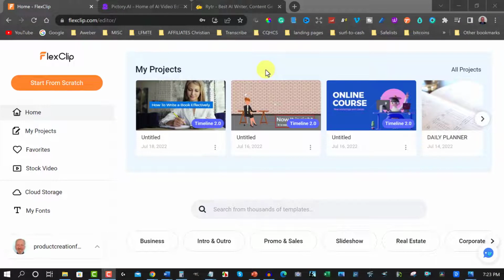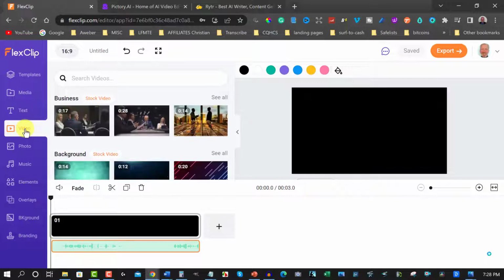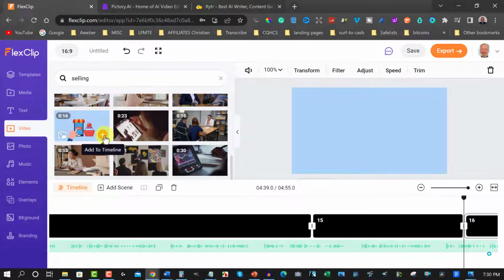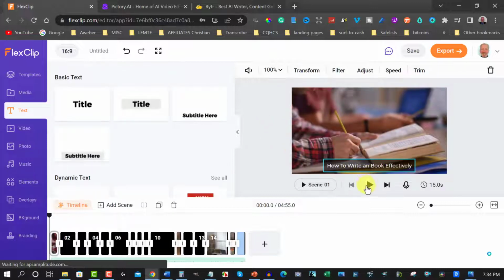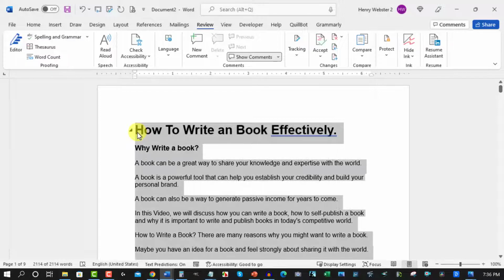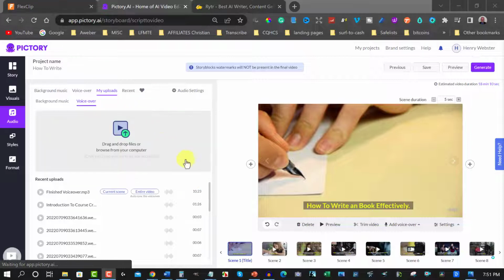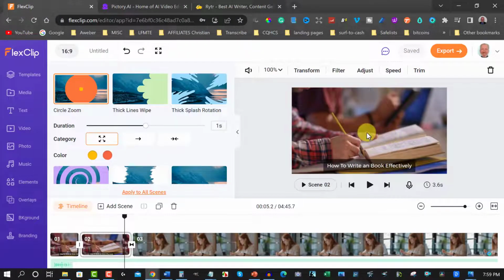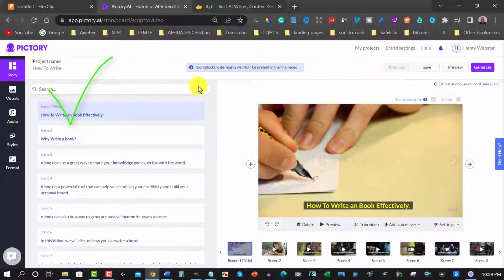Pictory vs Flexclip - Which One Is Better For Your YouTube Videos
In this video, we will be discussing Pictory vs Flexclip - Which One Is Better For Your YouTube Videos